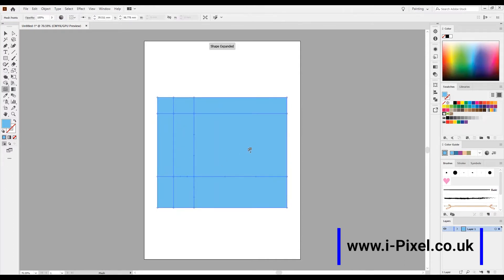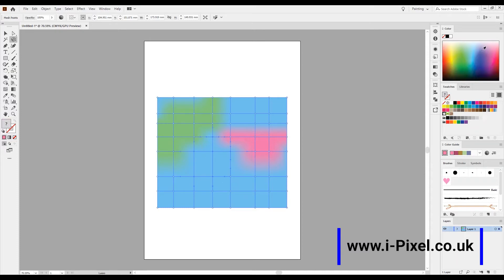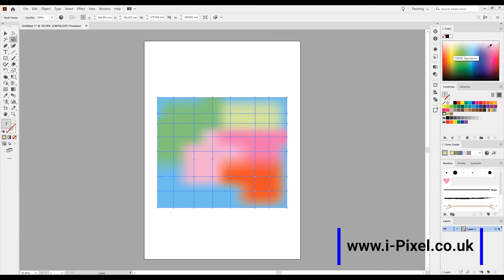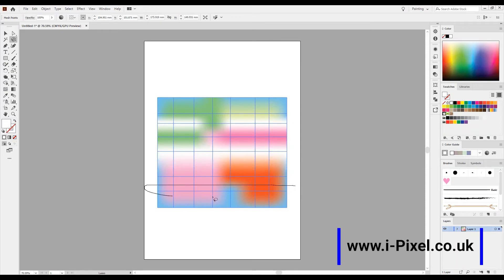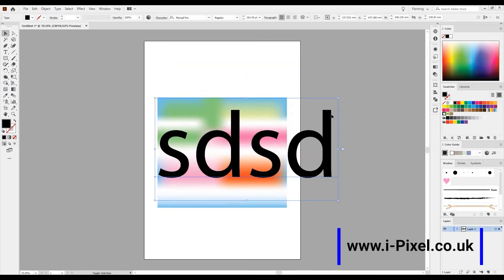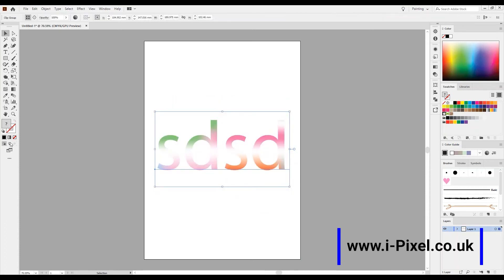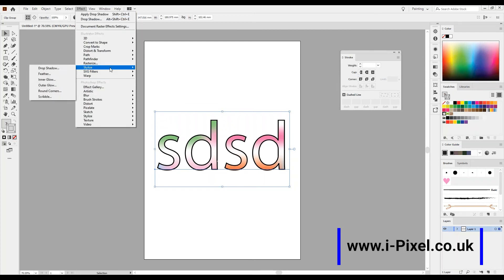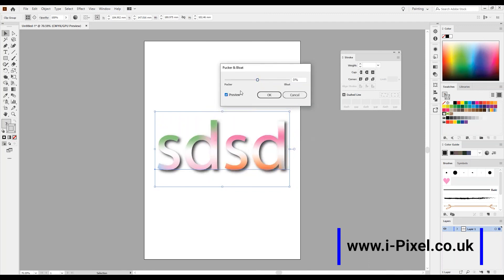How To Use Distortion Mask For Text In Adobe Illustrator